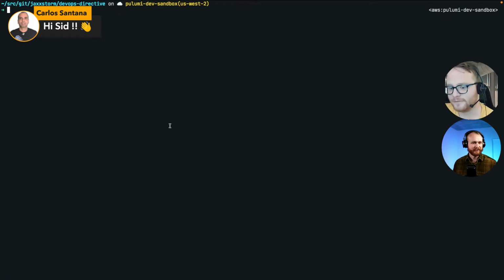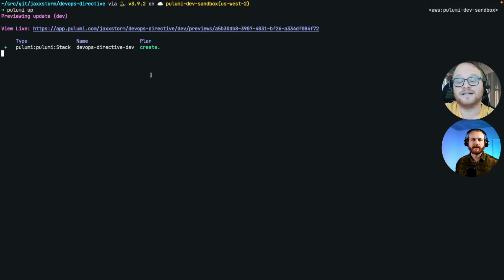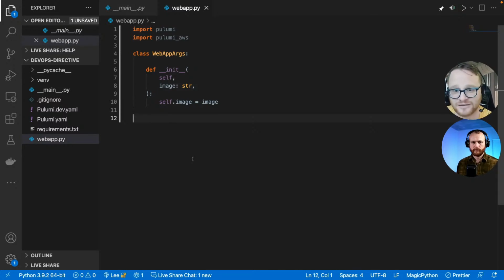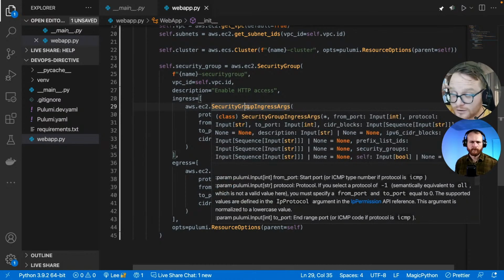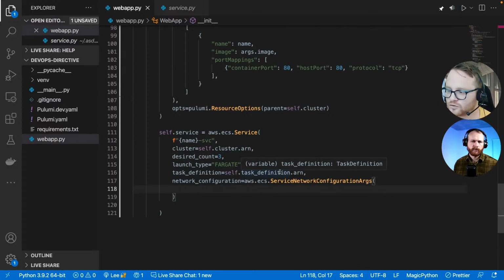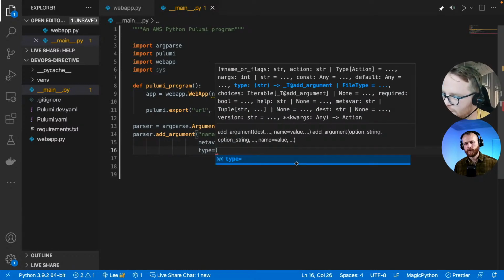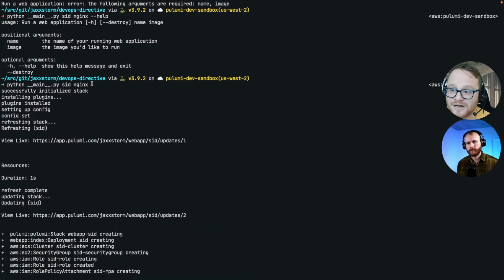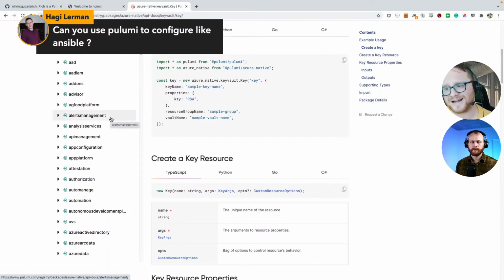Building a Heroku-like experience with Pulumi + AWS in 60 minutes! ⏱ [DevOps Office Hours Ep. 10]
Lee Briggs (Developer Advocate @ is joining me and we will be building out a simple application platform with the Pulumi Automation API